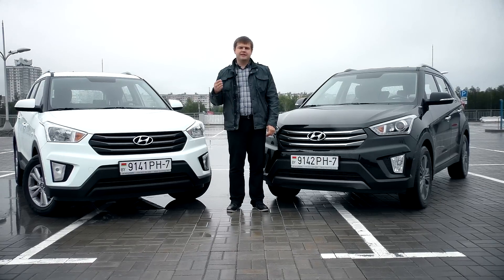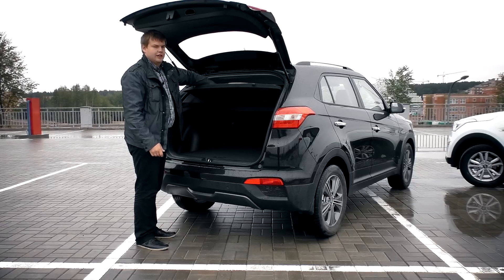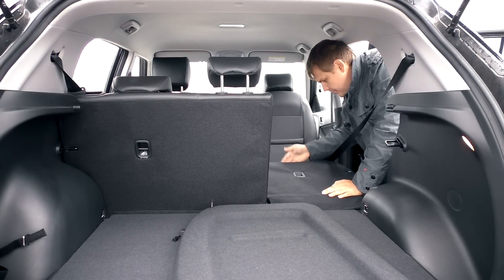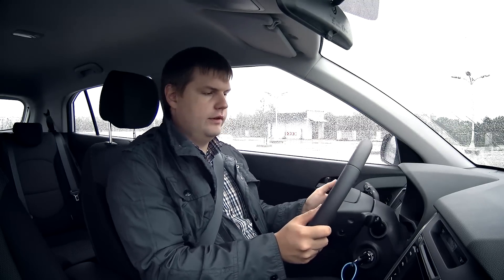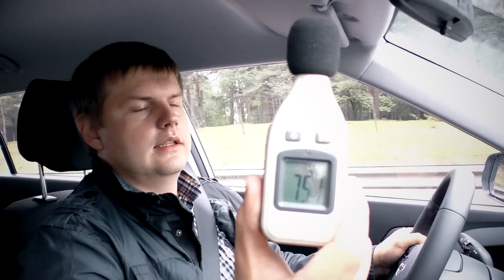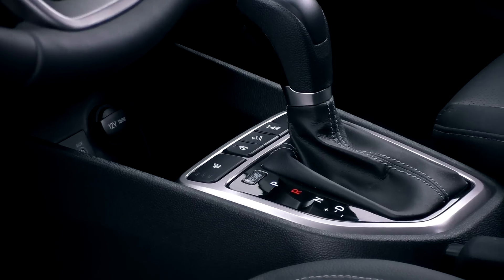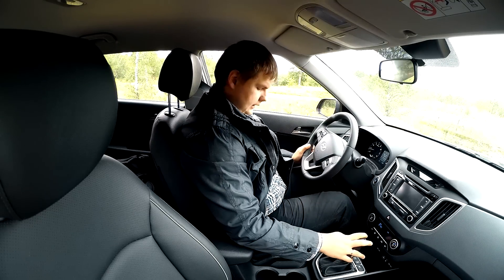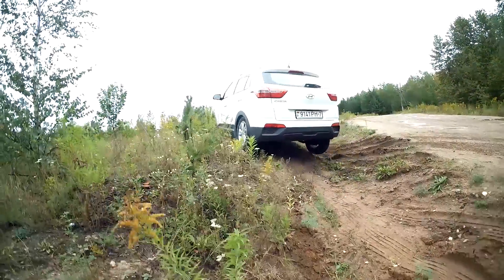Hyundai Creta против Hyundai Creta. 1.6 МКП против 2.0 АКП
Hyundai Creta предлагается с двумя силовыми агрегатами (на выбор). Мы протестировали оба варианта. С "механикой" и "автоматом".